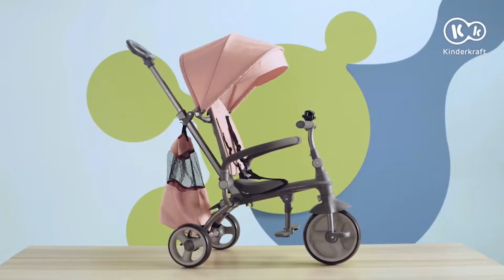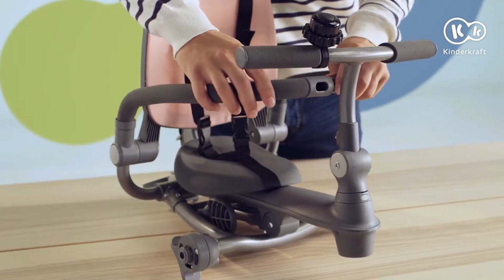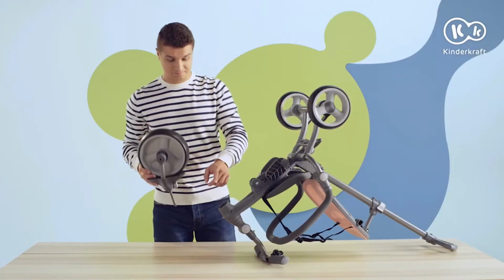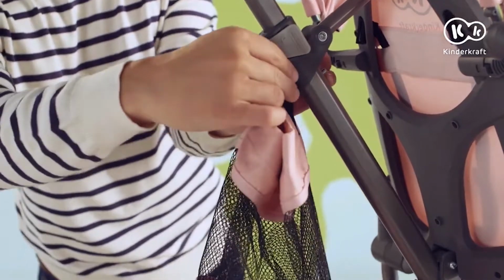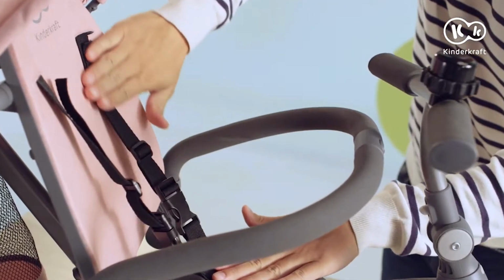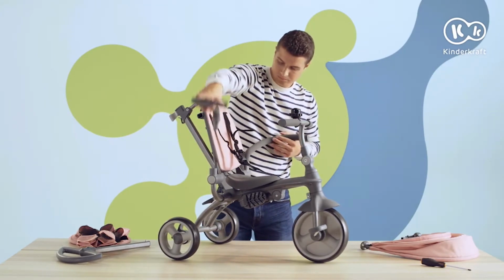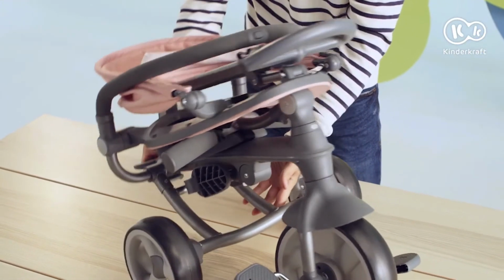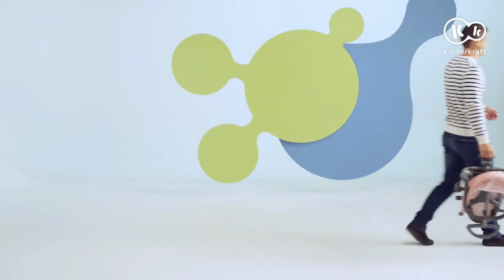Kinderkraft Jazz Assembly Guide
SJ Kinderkraft Assembly Guide